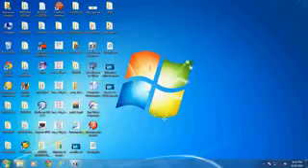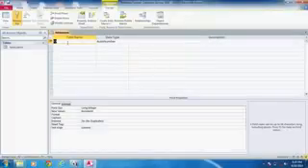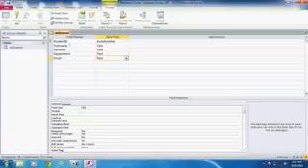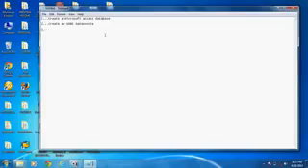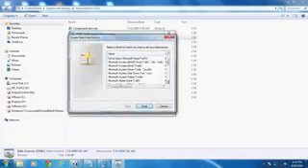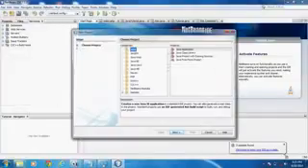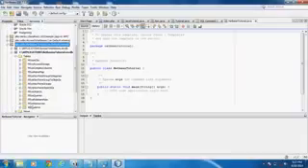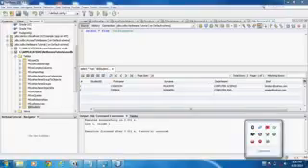March 6, 2016